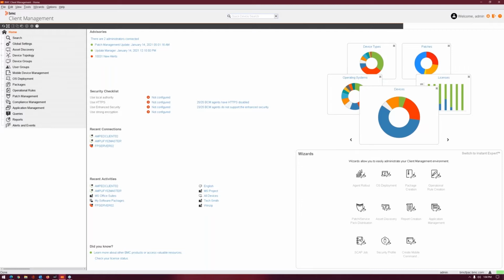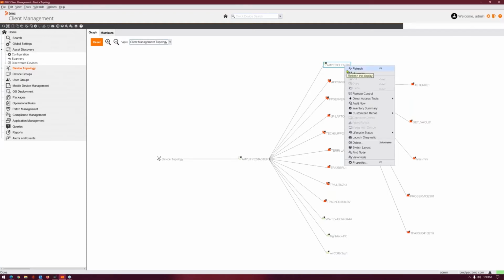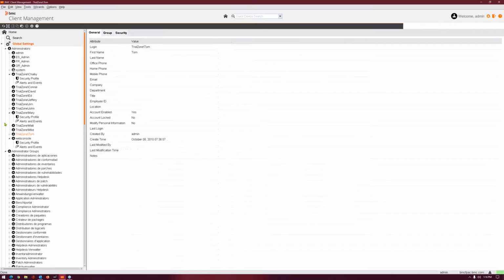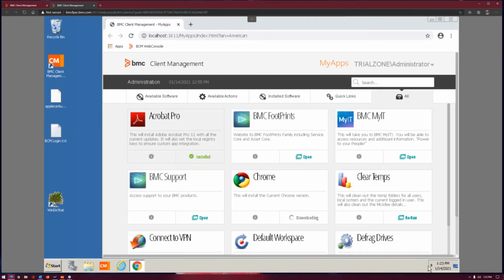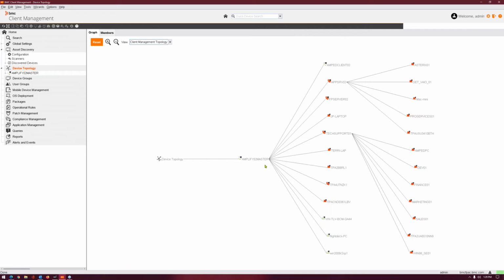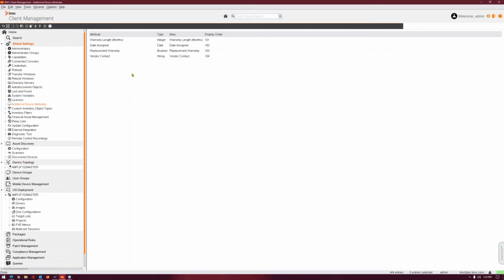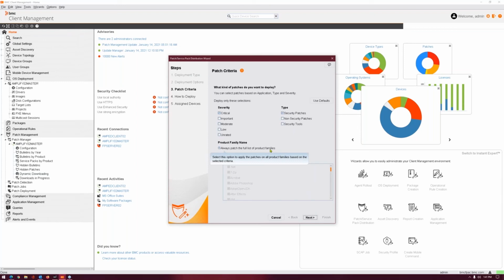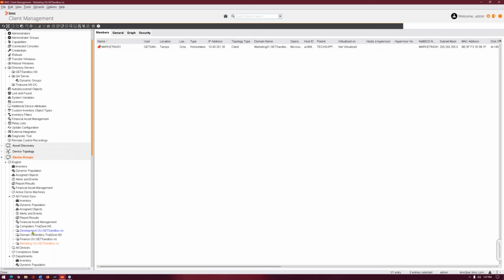Flycast Partners & BMC Software | Client Management Tips + Tricks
BMC Helix Client Management optimizes your service management solution to provide comprehensive, automated endpoint management, delivering great service to end users while minimizing cost, maintaining compliance, and reducing security risk.

Accurately manage your technology assets:
- Gain insight for smart decision-making by automating inventory collection
- Improve end-user satisfaction and reduce time by automating deployment
- Save time and secure endpoints from vulnerabilities
- Reduce compliance risk by automating policy compliance
- Drive endpoint troubleshooting and management from integrated service management solutions